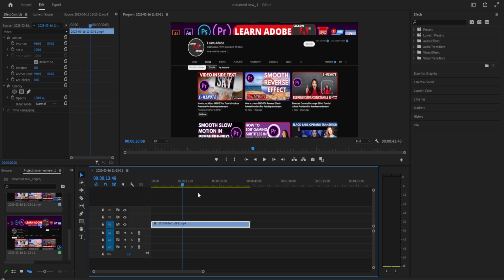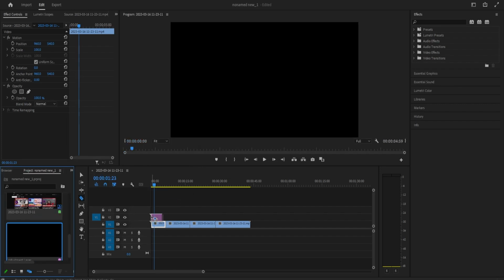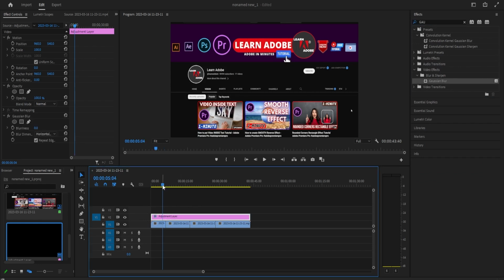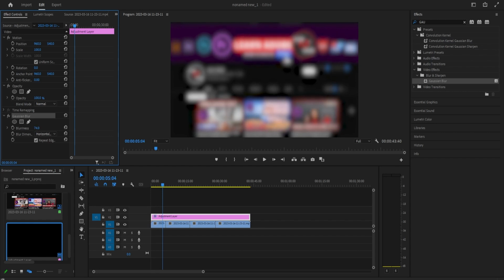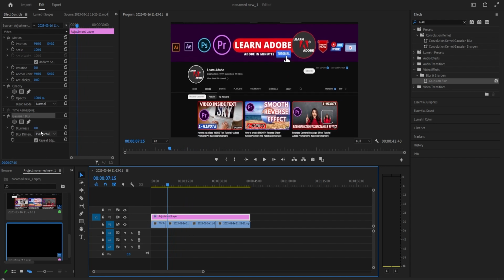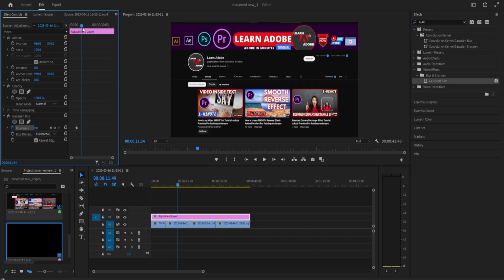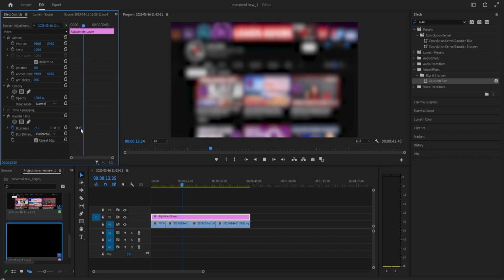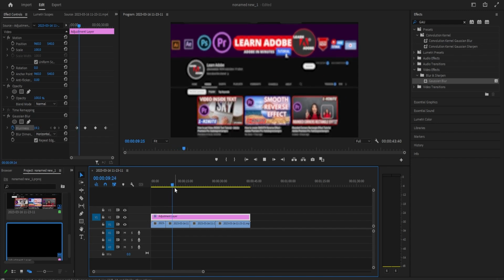Easy Blur Effect Tutorial - Adobe Premiere Pro 2023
blur effect video editing, blur effect capcut, blur effect alight motion,
blur effect, blur effect premiere pro, blur effect photoshop,
blur effect black screen, blur effect green screen, blur effect video,
blur effect capcut template, blur effect alight motion xml, blur effect video editing vn, blur effect tiktok, blur effect after effects,